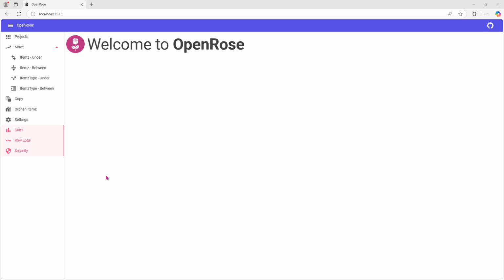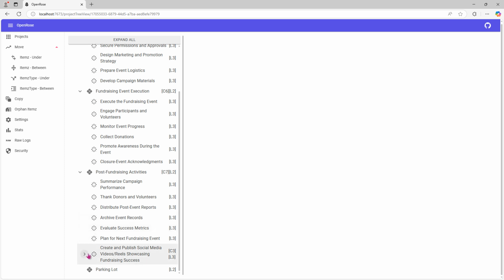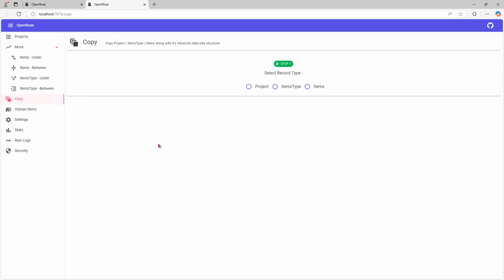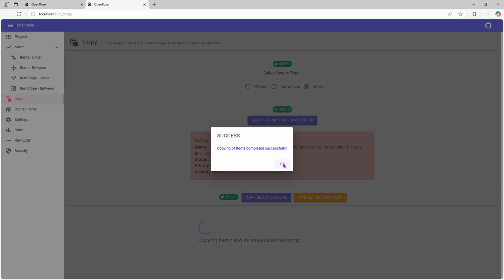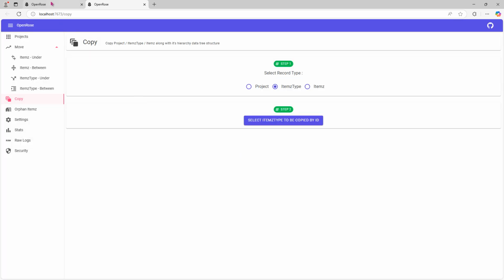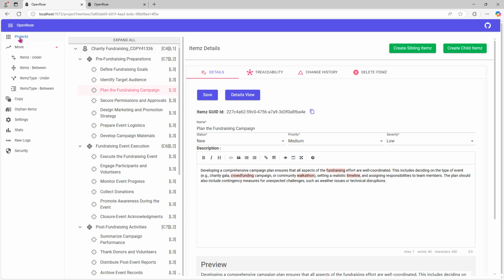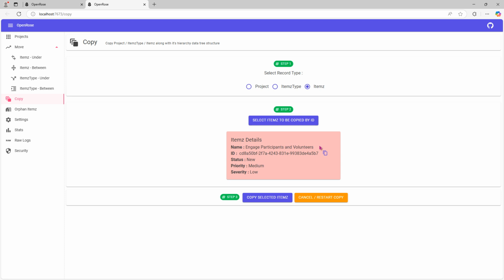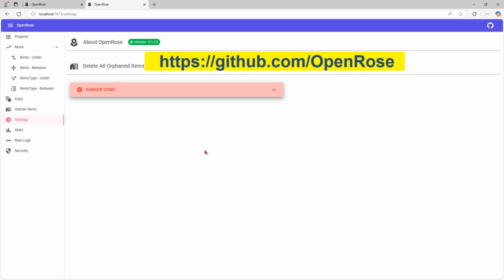Implementation - Copy Requirements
Hurray - We now supports Copy requirements data at several levels. In this video, we demonstrate newly implemented feature to allow copying

- Entire Project
- One ItemzType with hierarchy structure
- One Itemz (Requirement) with hierarchy structure

We believe that this feature is going to be very useful for users of OpenRose who want's to keep performing same project activities multiple times. In this Demo we are using example of an organization that hosts several "Fundraising Charity" events.

Please share about OpenRose with others who can be benefited. Thanks in Advance!